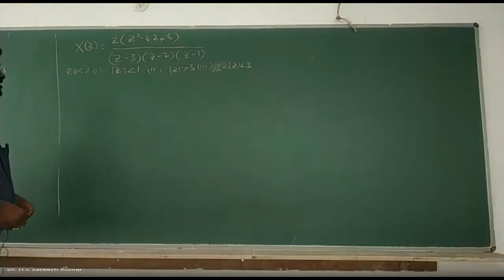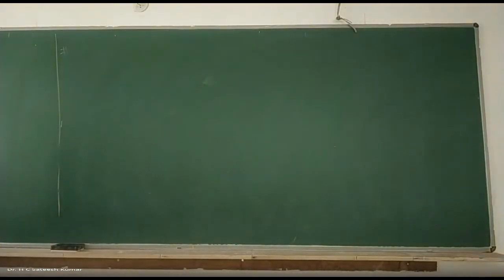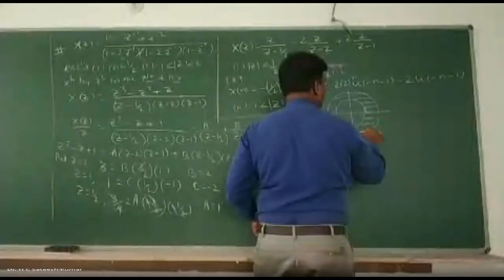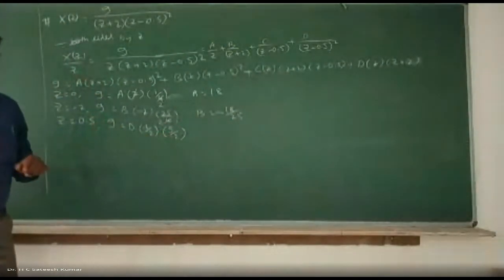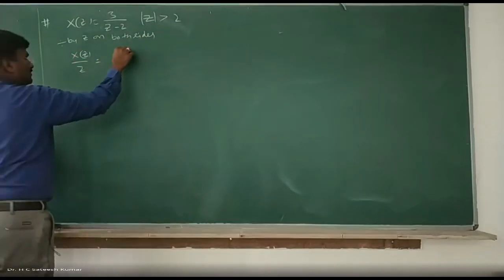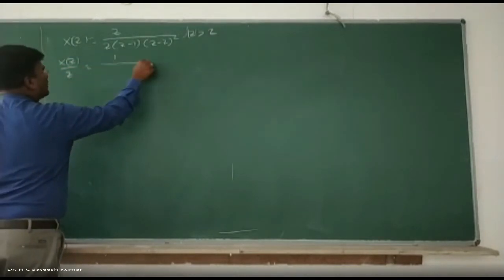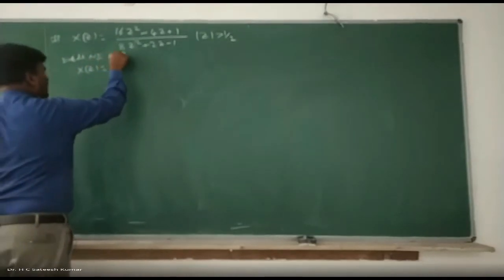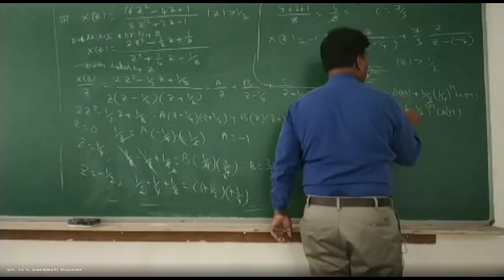VTU:18EC45 Signals and Systems-49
Problems on Inverse Z-Transforms